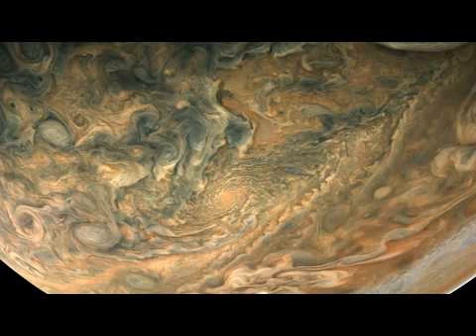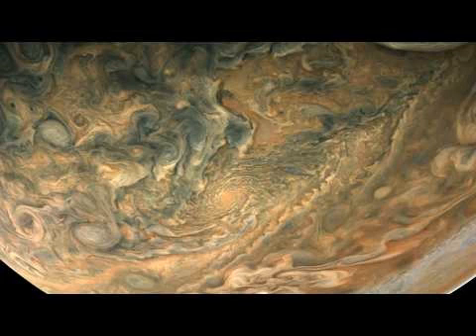Perijove 11: Passing Jupiter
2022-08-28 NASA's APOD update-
Here comes Jupiter! NASA's robotic spacecraft Juno is continuing on its highly-elongated orbits around our Solar System's largest planet.  The featured video is from perijove 11 in early 2018, the eleventh time Juno has passed near Jupiter since it arrived in mid-2016.  This time-lapse, color-enhanced movie covers about four hours and morphs between 36 JunoCam images. The video begins with Jupiter rising as Juno approaches from the north. As Juno reaches its closest view -- from about 3,500 kilometers over Jupiter's cloud tops -- the spacecraft captures the great planet in tremendous detail. Juno passes light zones and dark belt of clouds that circle the planet, as well as numerous swirling circular storms, many of which are larger than hurricanes on Earth.  After the perijove, Jupiter recedes into the distance, then displaying the unusual clouds that appear over Jupiter's south.  To get desired science data, Juno swoops so close to Jupiter that its instruments are exposed to very high levels of radiation.   Teachers & Students: Ideas for utilizing APOD in the classroom